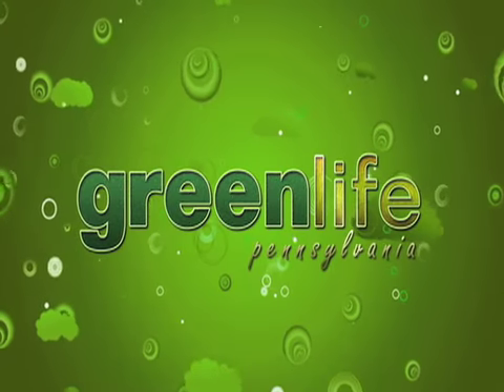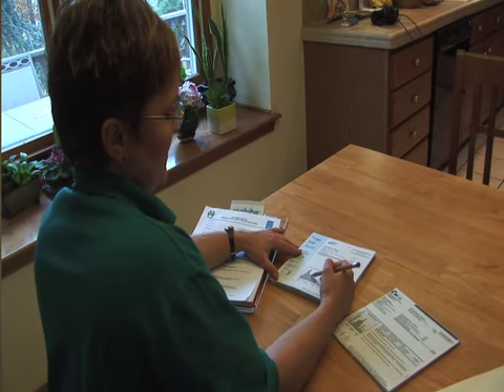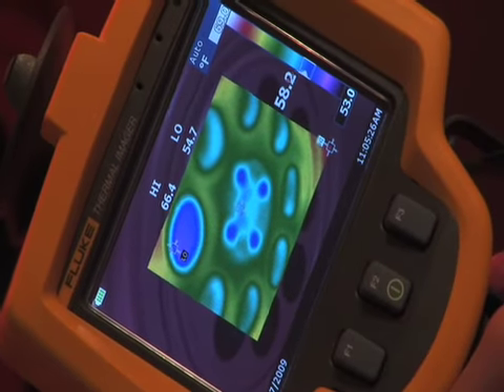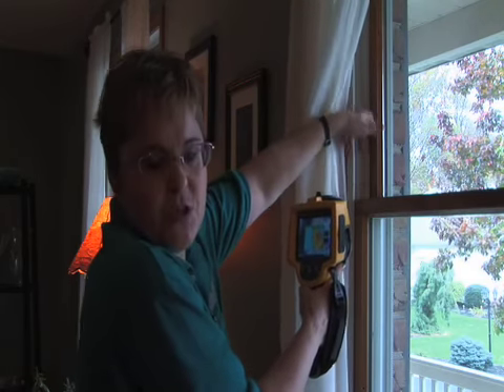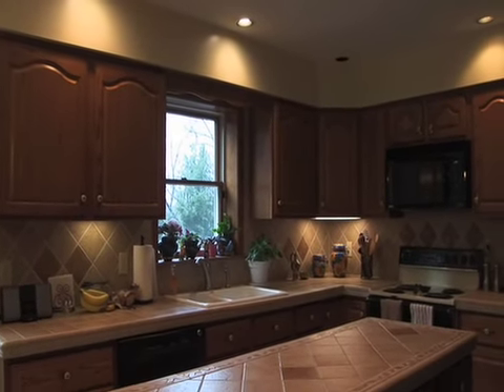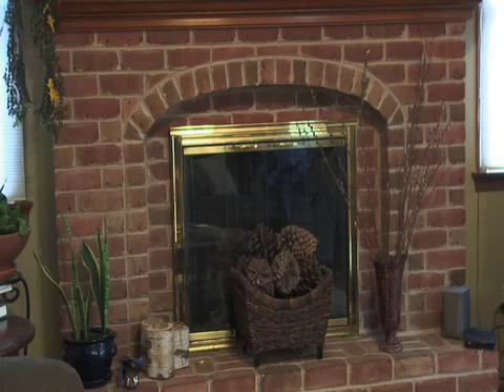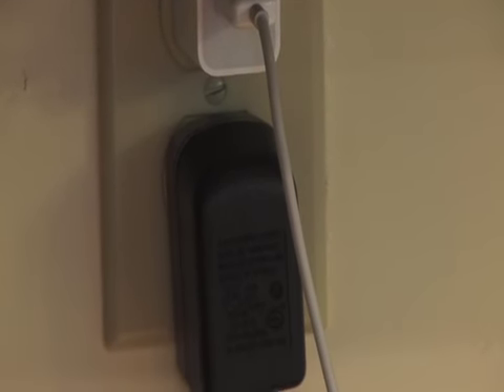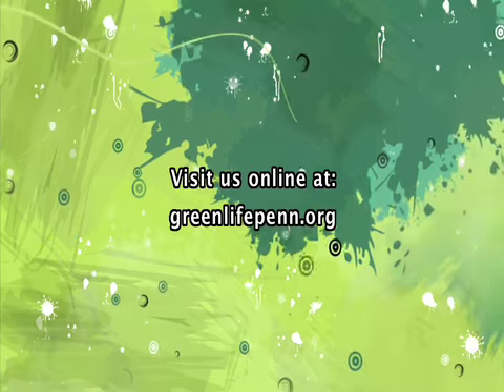WVIA GREENLIFE PENNSYLVANIA | An Audit for Winter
We all know that our homes waste energy  but learning exactly where and from what can save electricity and money.
Preparing for winter by saving electricity and money is the mission of these two auditors

Have you had an energy audit done on your home? Tell us about it. Visit Greenlifepenn.org